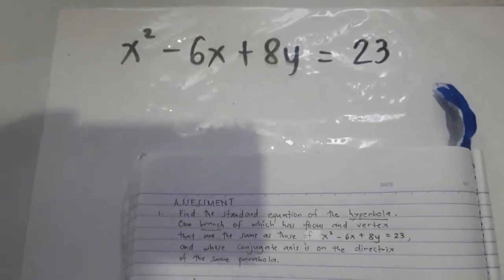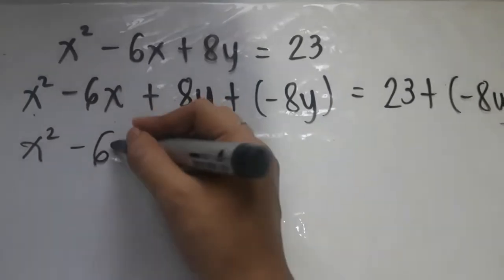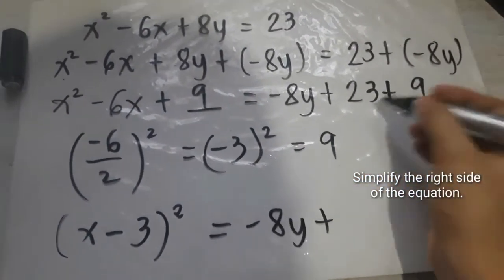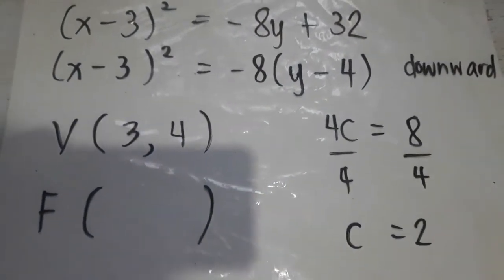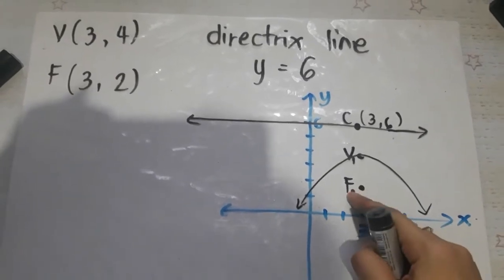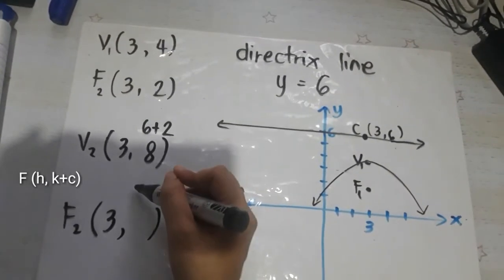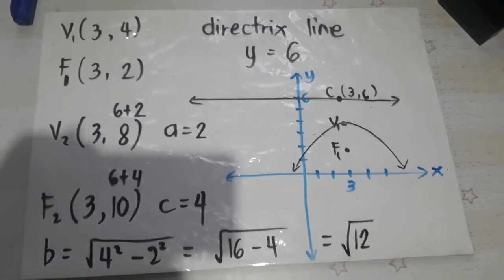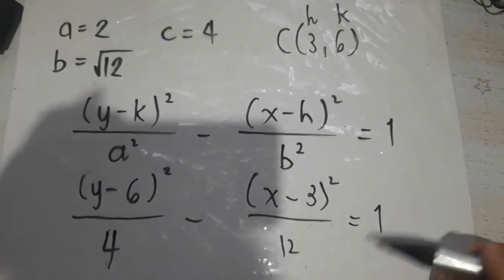Word Problem Involving Conic Sections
Reference: Precalculus Learners' Packet
SGOD Valenzuela